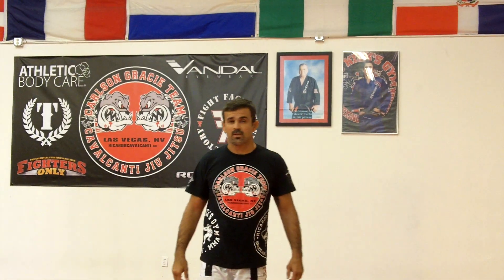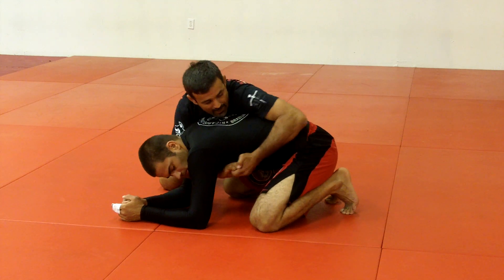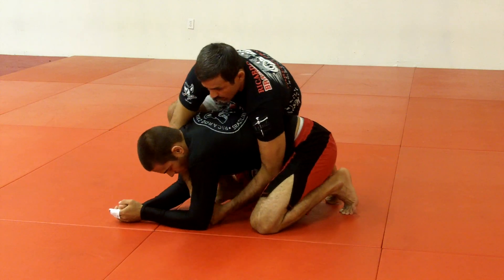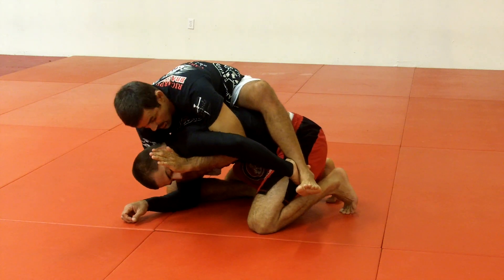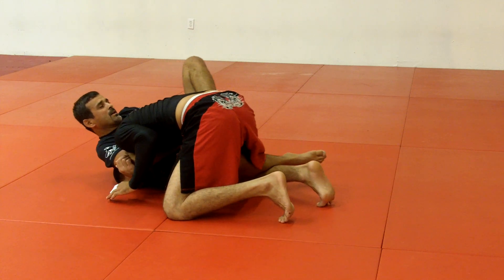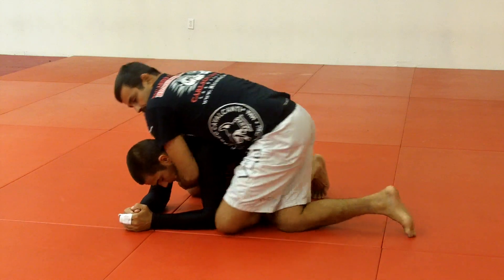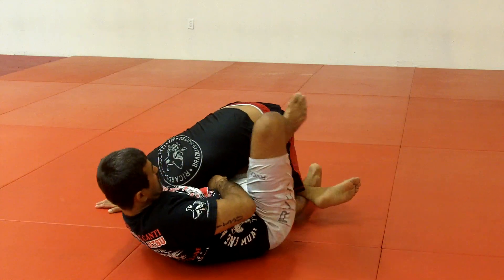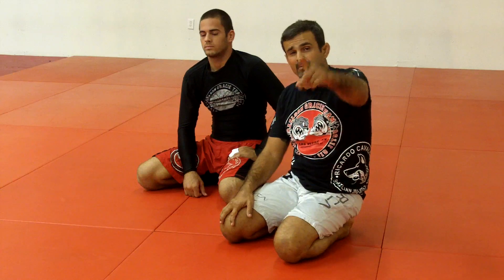Position of the week with Ricardo Cavalcanti 10/21/10